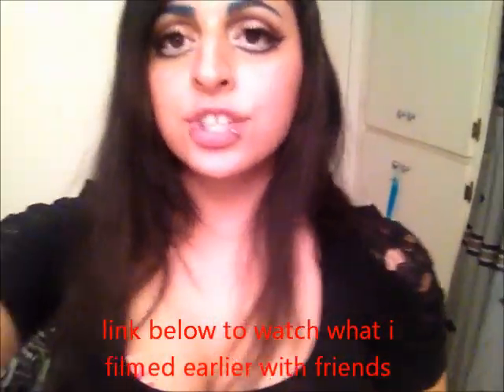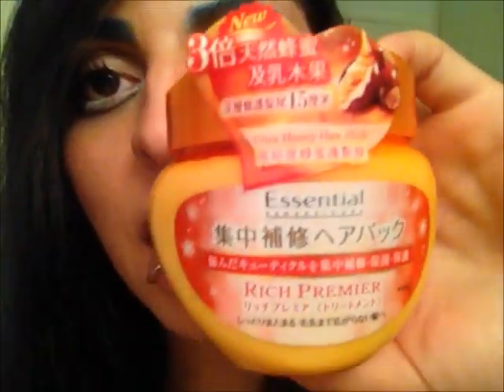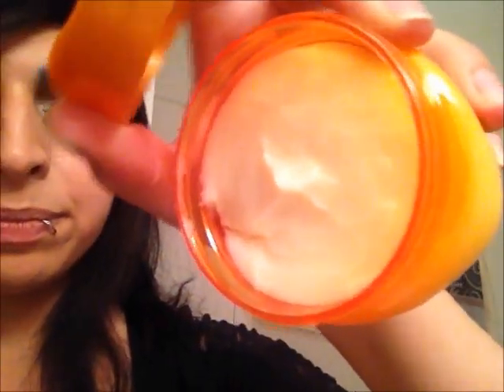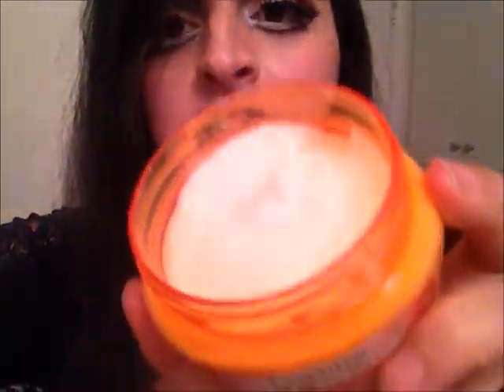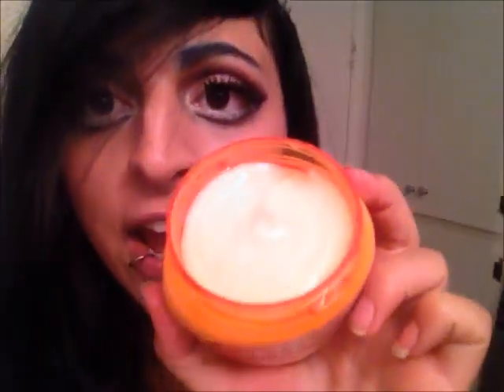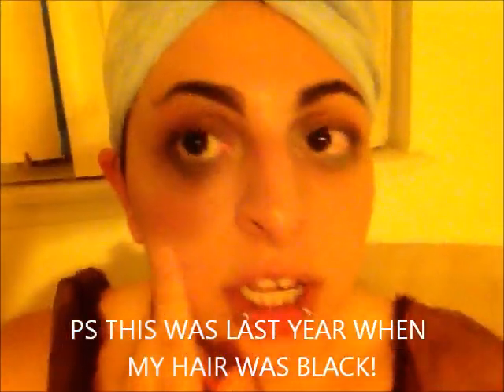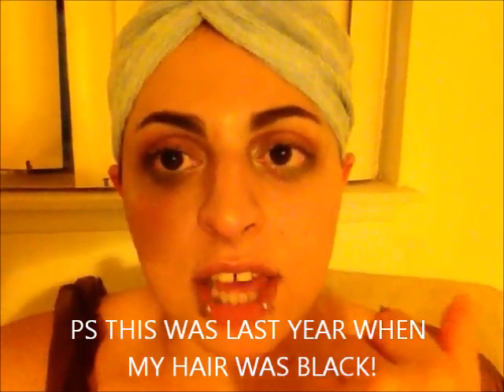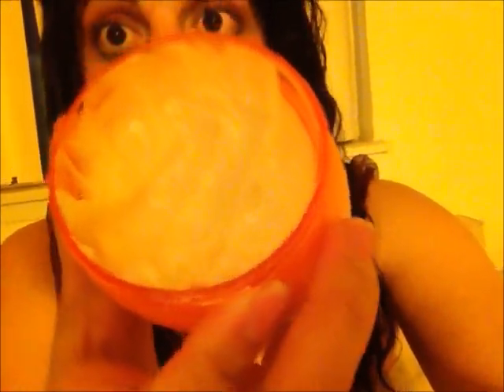ESSENTIAL ULTRA HONEY HAIR MASK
THIS WAS FILMED LAST YEAR. ENJOY MY HONEST REVIEW!